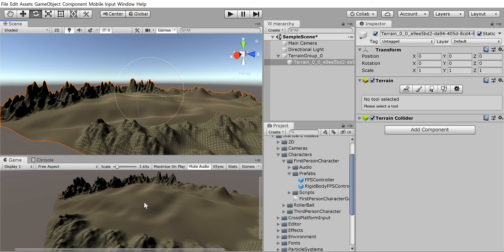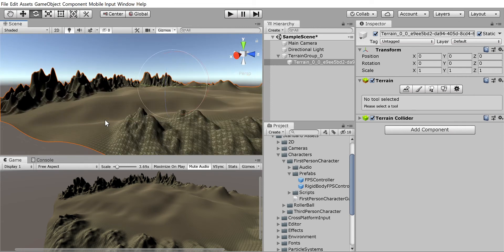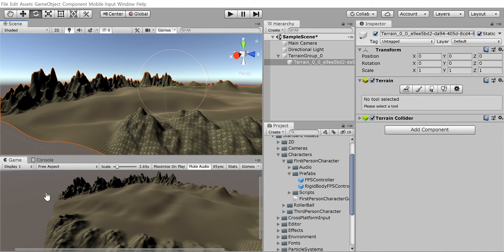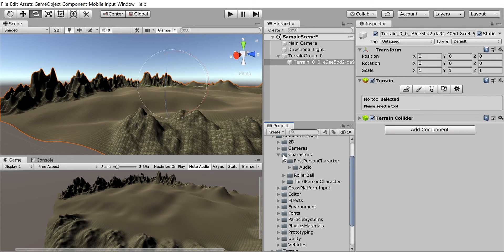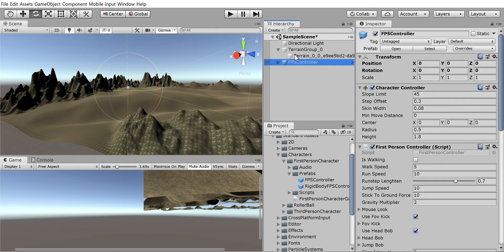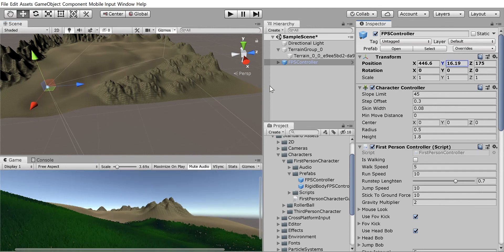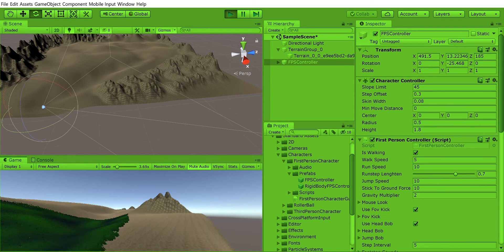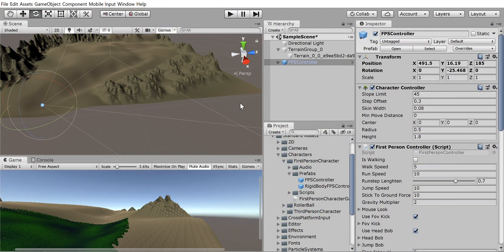Unity Using FPS Prefab